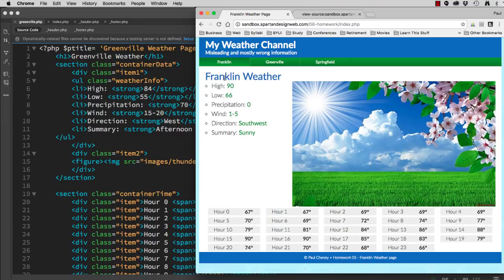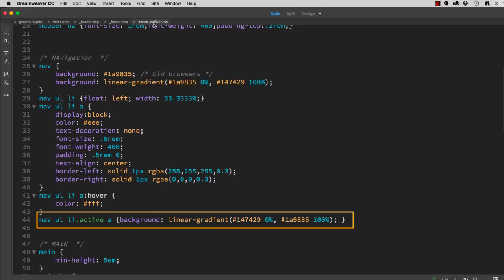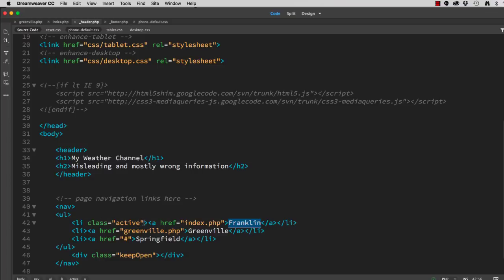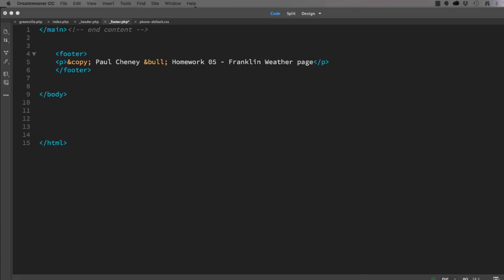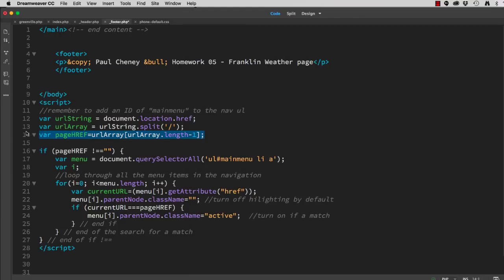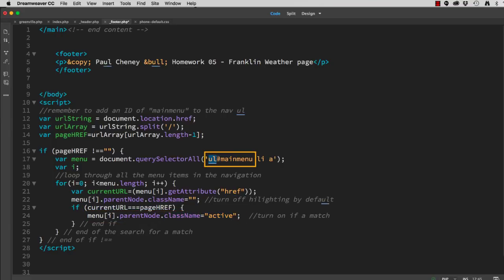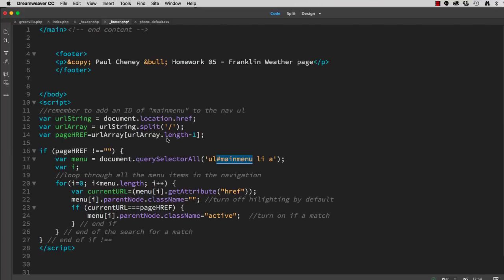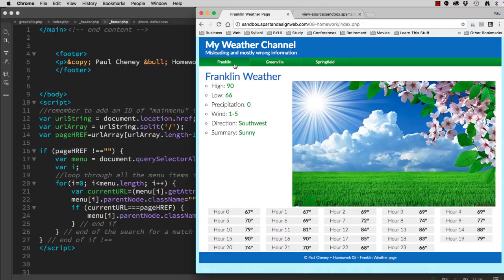Activating the current menu using JavaScript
How to use JavaScript to activate the current menu item on a web page.